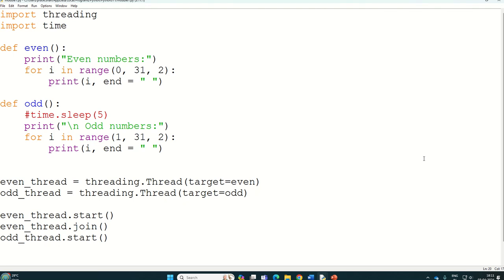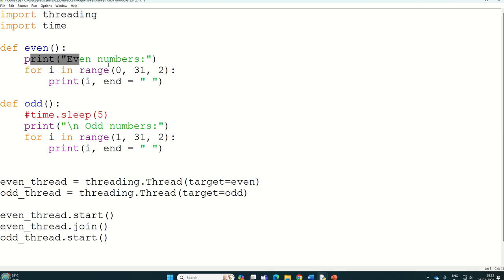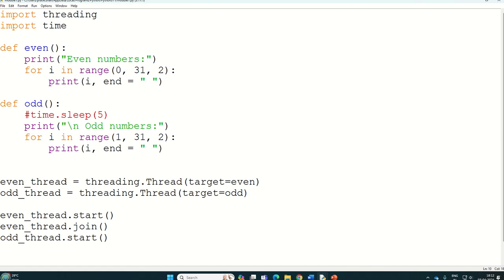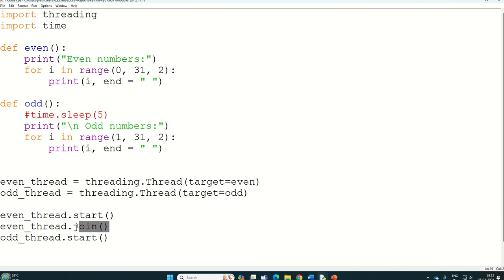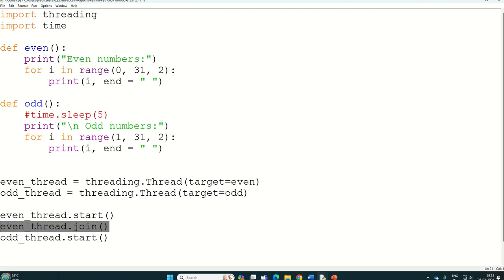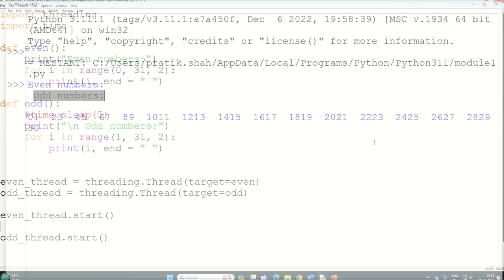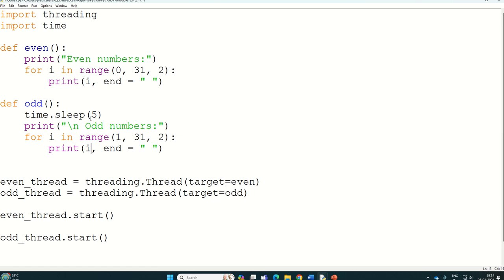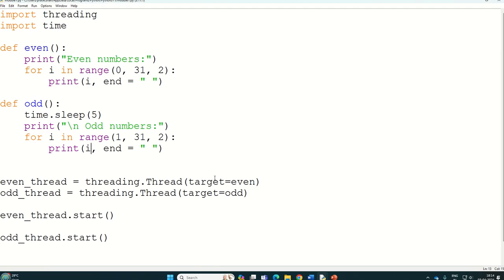Multithreading Part - 06 | Odd even numbers using multithreading in python | MUST WATCH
CODE:
import threading
import time

def even():
    print("Even numbers:")
    for i in range(0, 31, 2):
        print(i, end = " ")

def odd():
    time.sleep(5)
    print("\n Odd numbers:")
    for i in range(1, 31, 2):
        print(i, end = " ")

even_thread = threading.Thread(target=even)
odd_thread = threading.Thread(target=odd)

even_thread.start()

odd_thread.start()